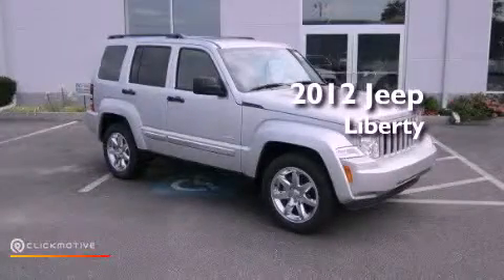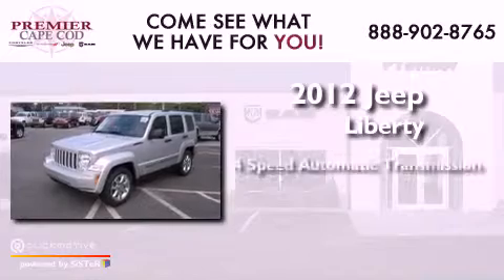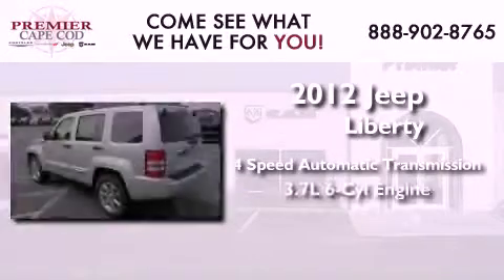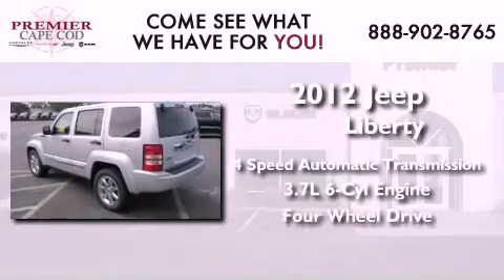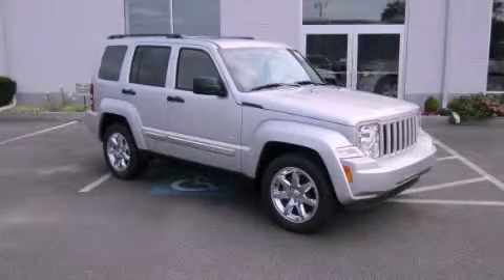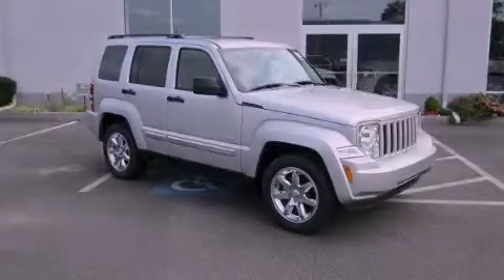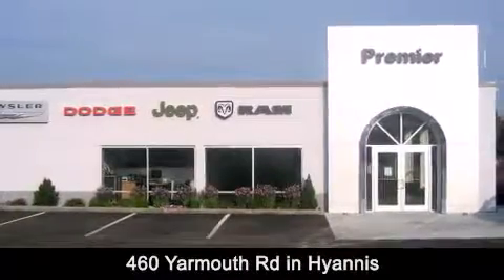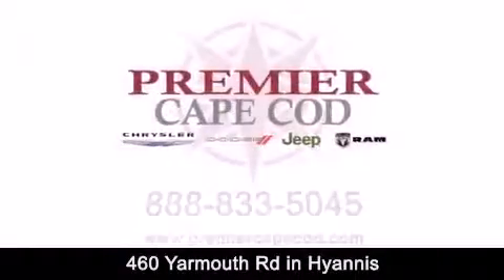2012 Jeep Liberty Hyannis MA 02601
Year : 2012
 Make : Jeep
 Model : Liberty
 Engine : Gas V6 3.7L/226
 Trans . : Automatic
 Exterior : Bright Silver Metallic
 Miles : 1